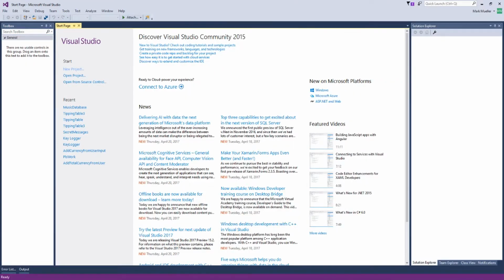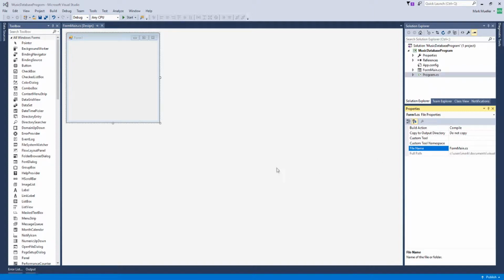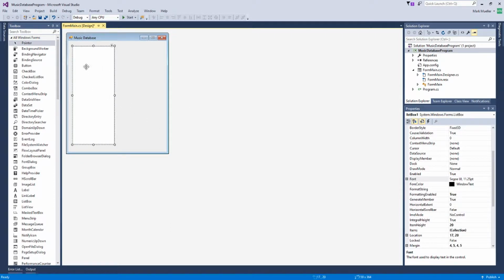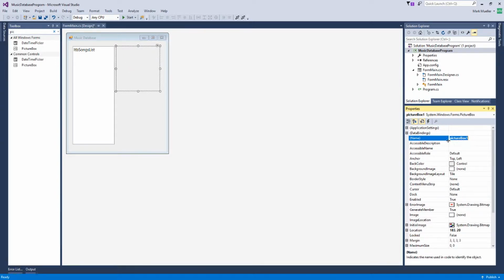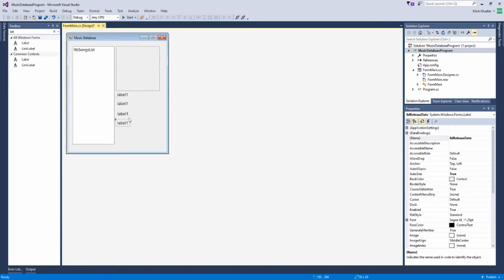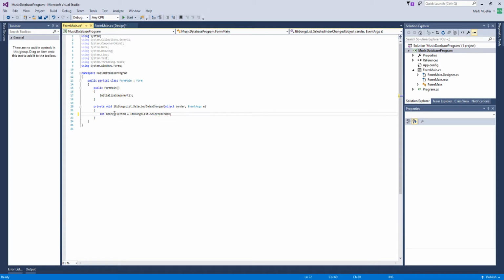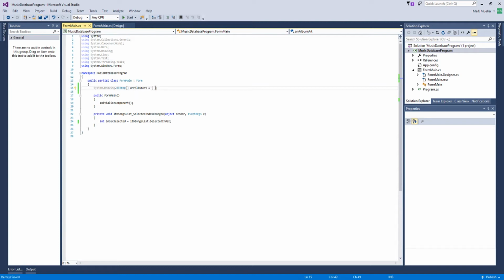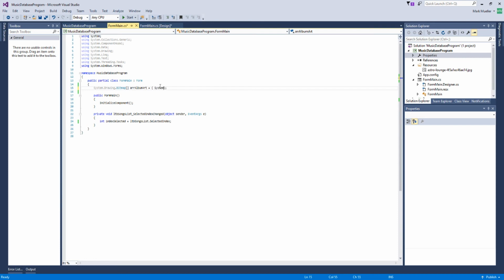How to Program a Music Database Part 1 | Intermediate C#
Today I teach you how to use a list view and how to make multidimensional arrays in order to make a program that saves all the information about the songs you love.